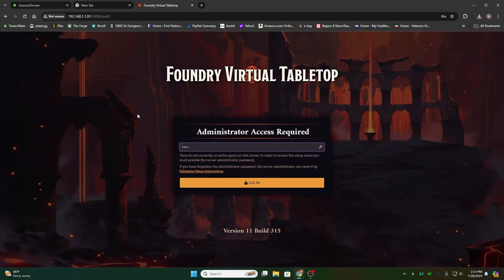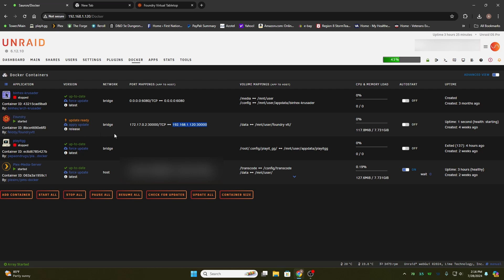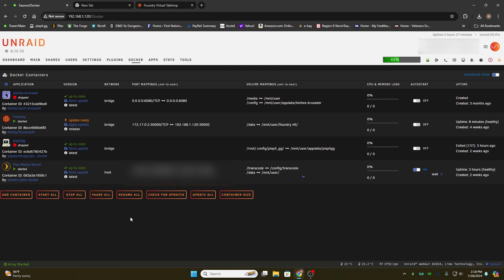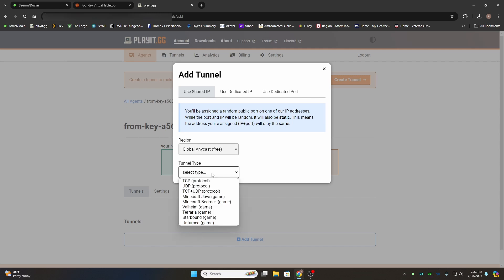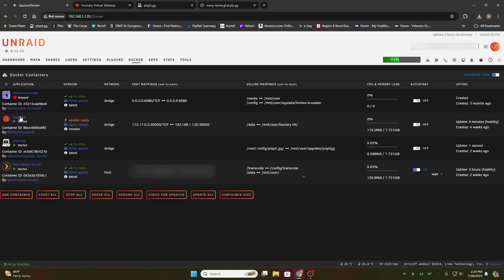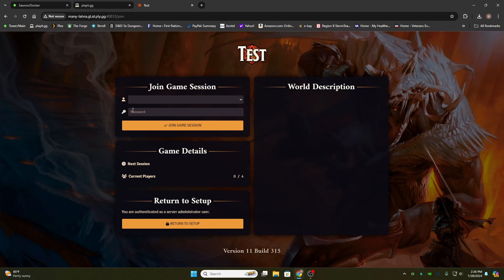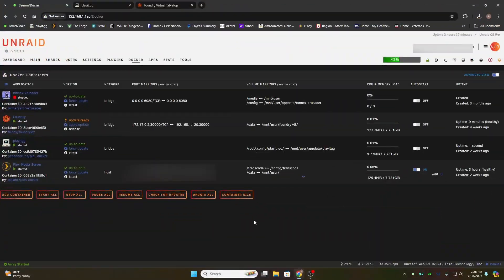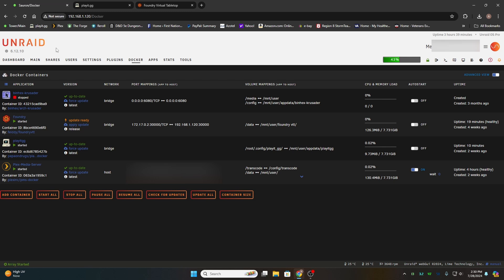Foundry Vtt UnRaid PlayitGG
This video will show you how to set up (free) PlayitGG step by step, within Unraid, for Foundry Vtt self server hosting. This Set up allow network tunneling for those of you that are behind A double NAT, or CGNAT situation. No port forwarding needed. This Video is for those of you who have ISP providers that will not allow you access to their router, or set port forwarding up for you!! (Like Mine!!) sux!!